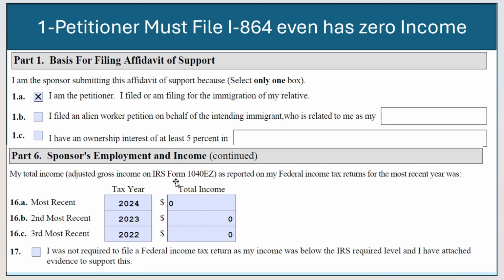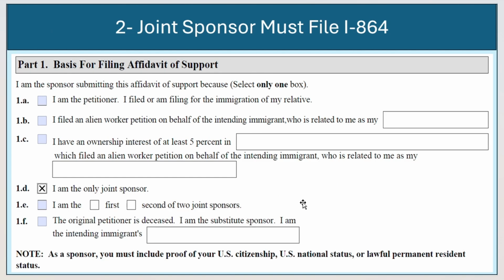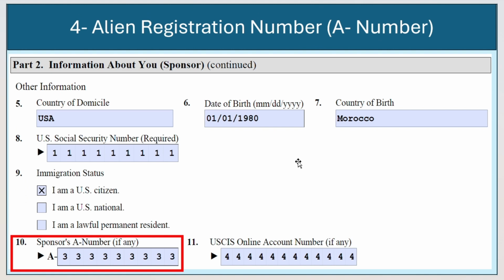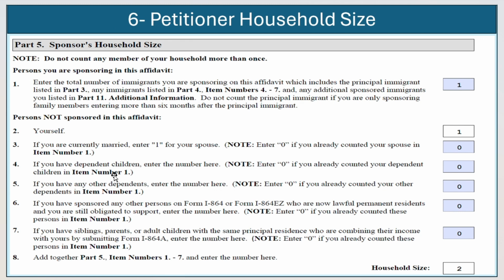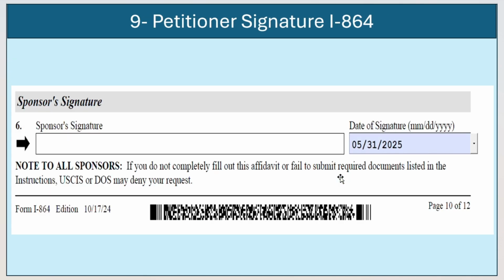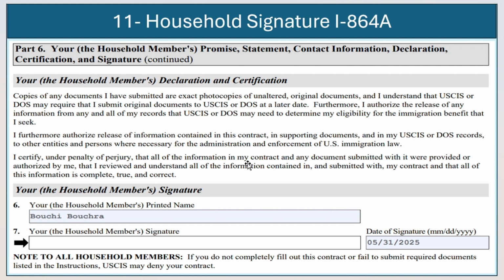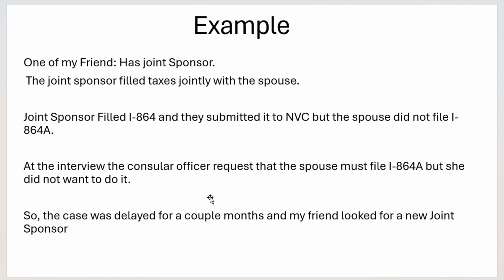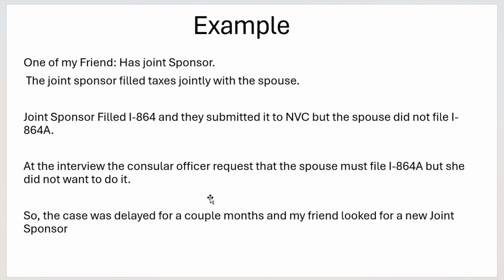Common Mistakes to Avoid when Filing I-864 Affidavit of Support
This video will show the Common mistakes that people makes when filling Form I-864 which Affidavit of support.